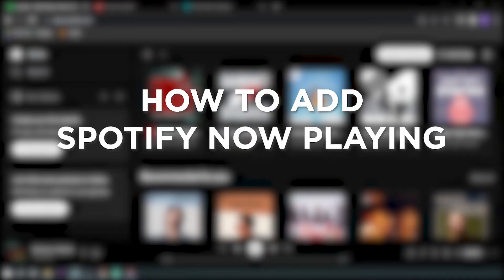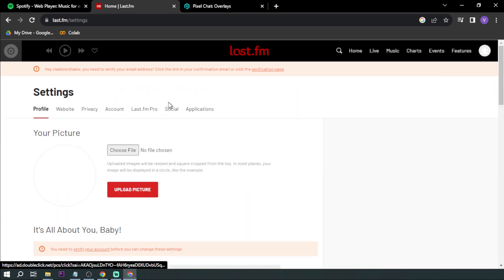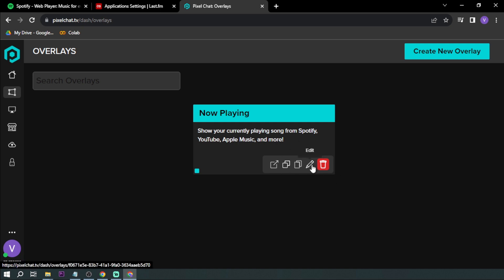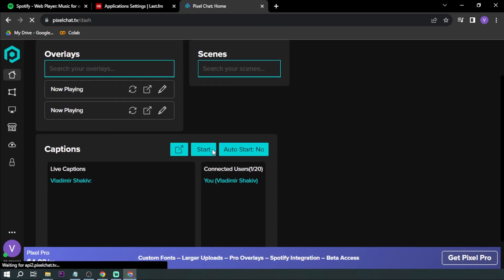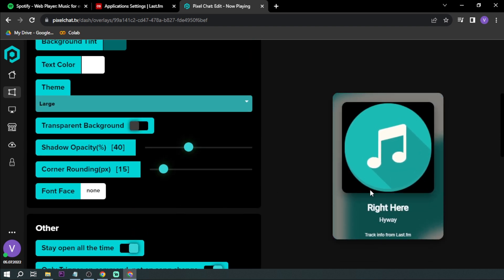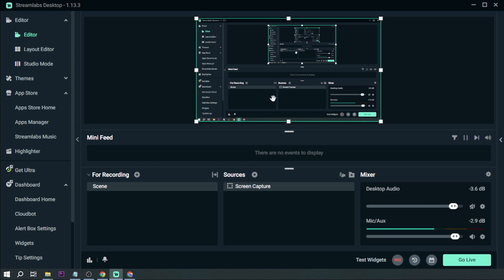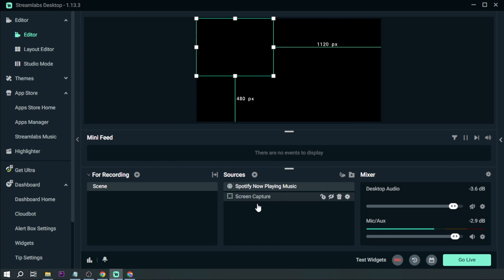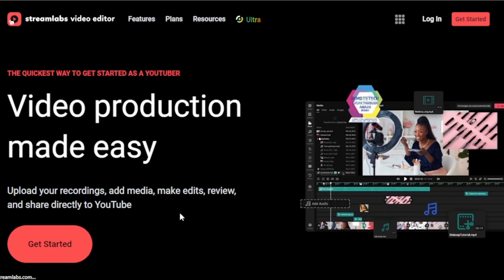How to Add Spotify NOW PLAYING to Streamlabs OBS 2026 (Quick & Easy)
Here's how you can add Spotify music to Streamlabs OBS, together with the NOW PLAYING widget on the screen during your livestream.